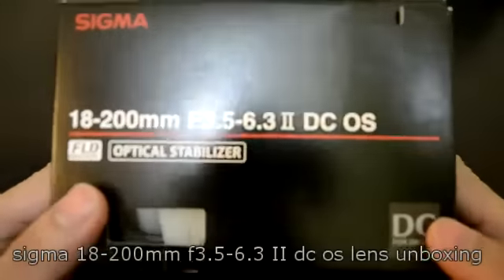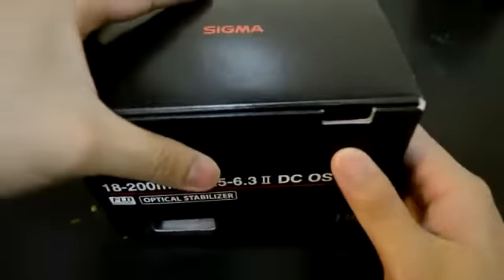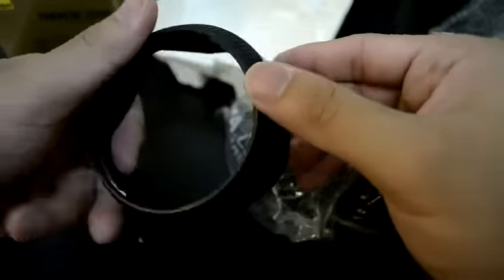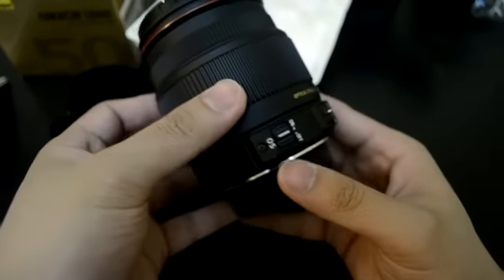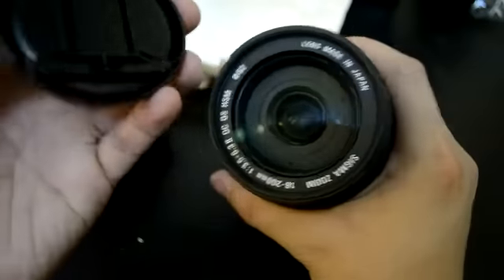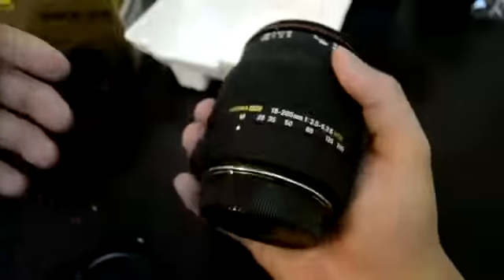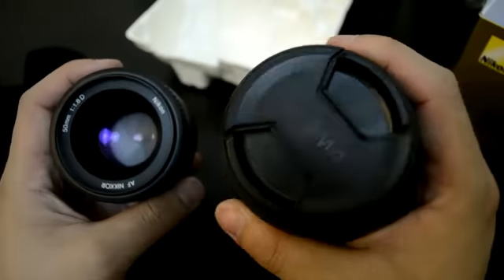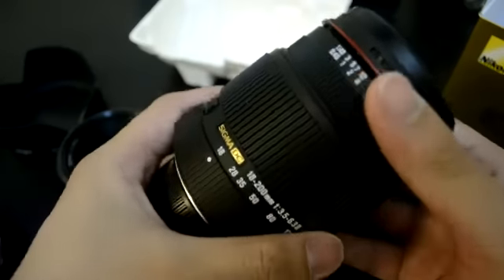Sigma 18-200mm f3.5-6.3 II DC OS unboxing [QUICK]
sigma 18-200mm f3.5-6.3 II DC OS unboxing video